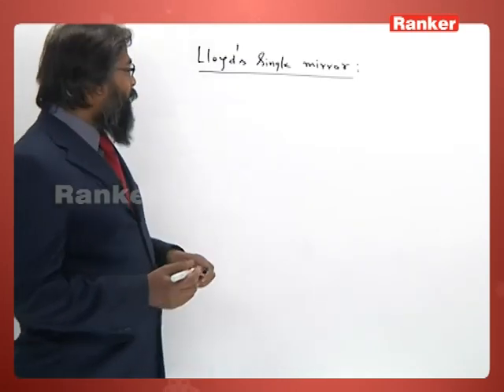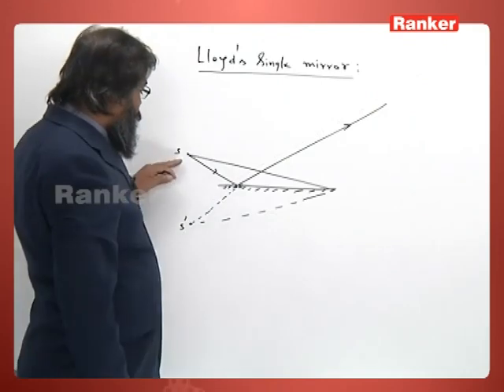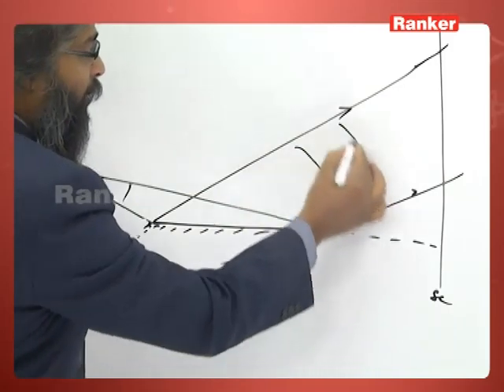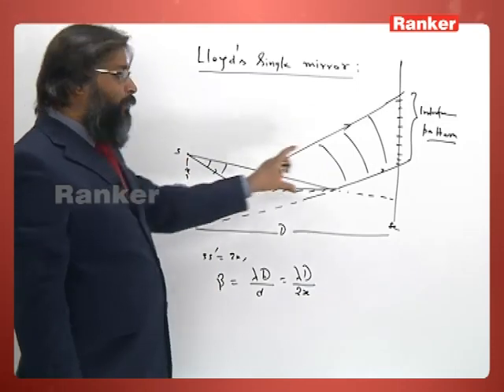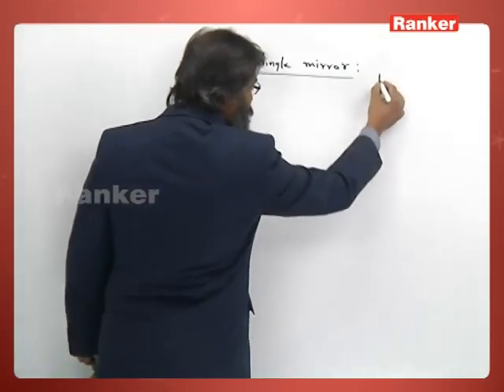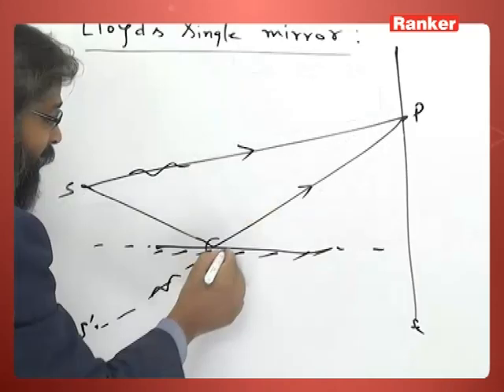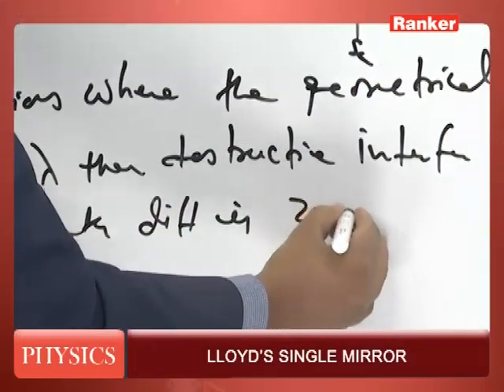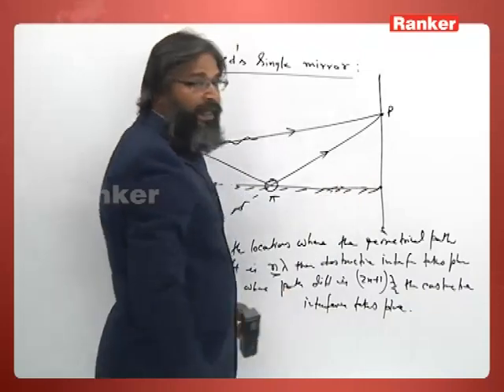JEE Main | NEET | EAMCET | Physics Video Lesson | Wave Optics | Lloyd's Single Mirror | Class 12th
Master Physics Wave Optics, specifically Interference by Division of Wavefront - Lloyd's Single Mirror, for JEE(Main), NEET, and EAMCET through our online coaching program. Elevate your understanding and excel in these competitive exams.

Access exclusive Physics video lessons for Class 12th covering Wave Optics, specifically focusing on Lloyd's Single Mirror. Prepare efficiently for JEE Main, NEET, and EAMCET with our targeted content.